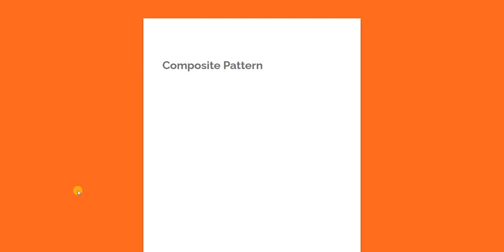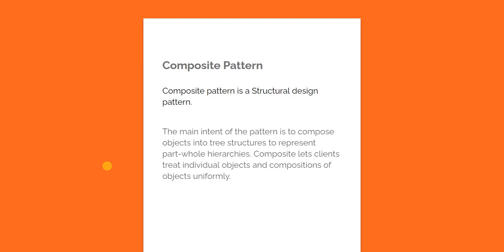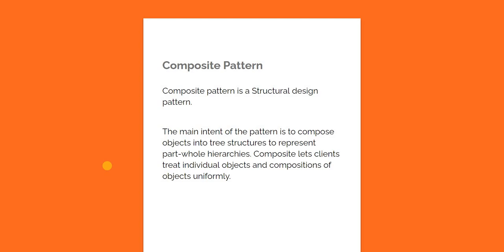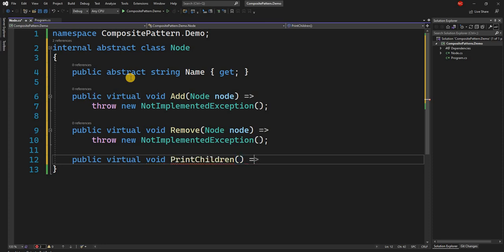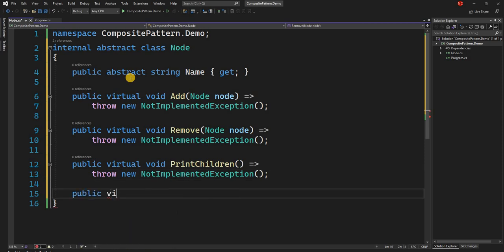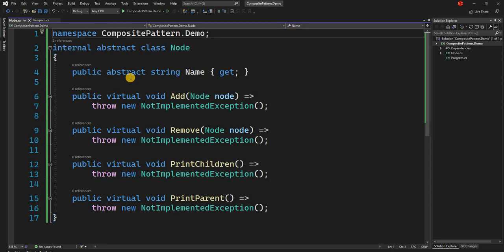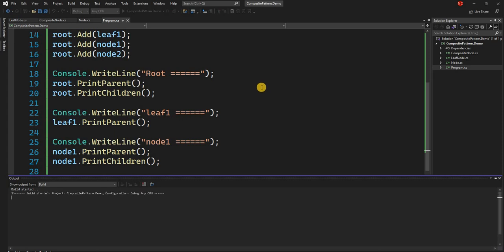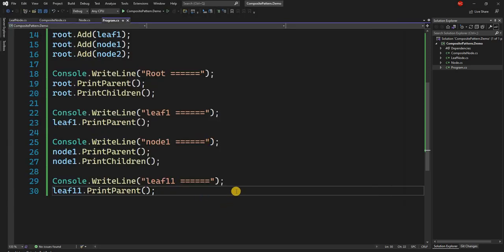Composite Design Pattern (An Introduction for .NET Developers [.NET 6 and C# 10])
A composite pattern is a Structural design pattern.

The main intent of the pattern is to compose objects into tree structures to represent part-whole hierarchies. Composite lets clients treat individual objects and compositions of objects uniformly.